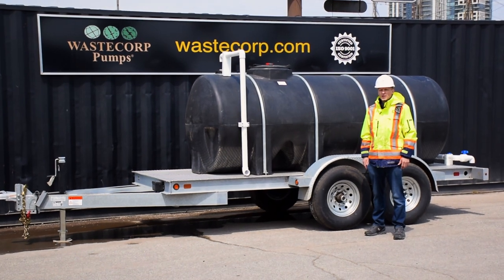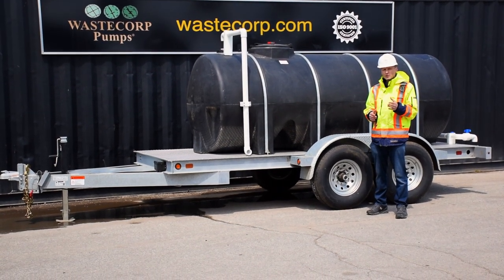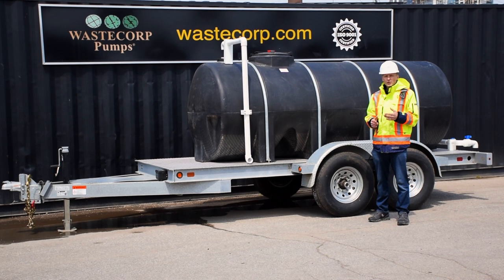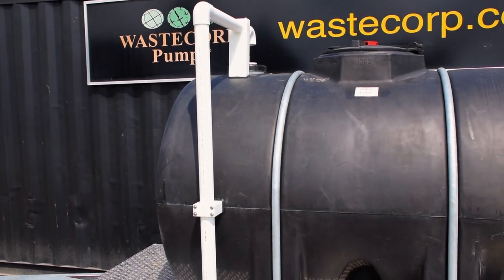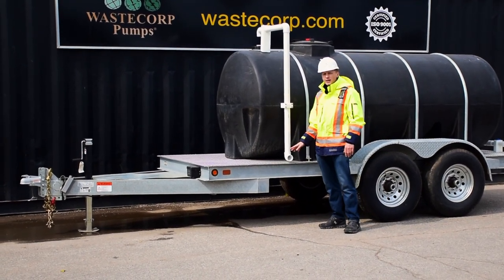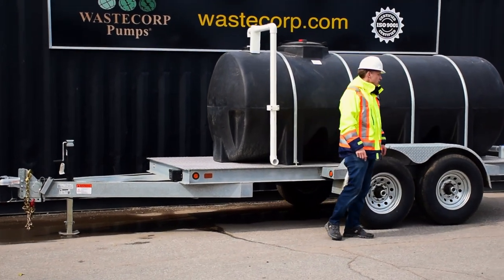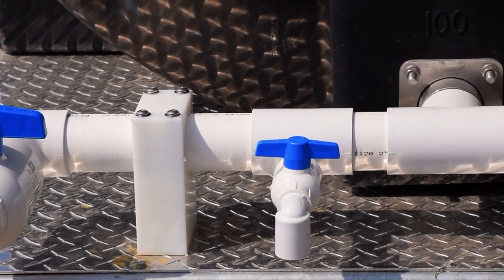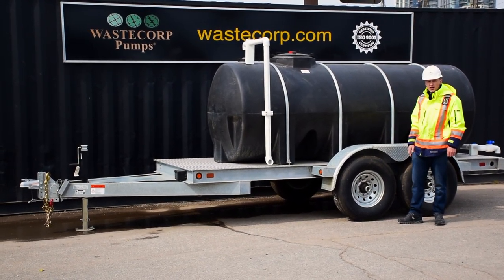All about Wastecorp's Water Buffalo Series: Why a Black Tank?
Dive into the world of water transportation with Wastecorp's water expert as they unravel the mystery of the water buffalo and the difference between the water buffalo and water trailer/
Discover the essential role of the water buffalo in water transportation systems. Our expert breaks down the intricacies, shedding light on its functionalities and applications. From its importance in emergency situations to its vital role in remote areas, explore how the Water Buffalo revolutionizes water mobility.
Curious about why they use black tanks instead of translucent ones?  Our expert will reveal the secret!

Join us in uncovering the nuanced world of water transportation – where knowledge flows as smoothly as water.